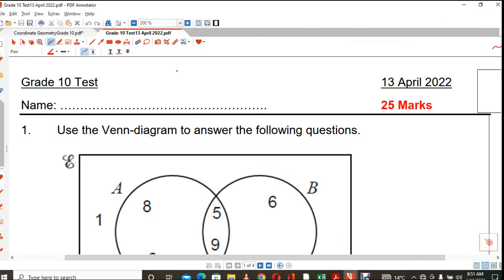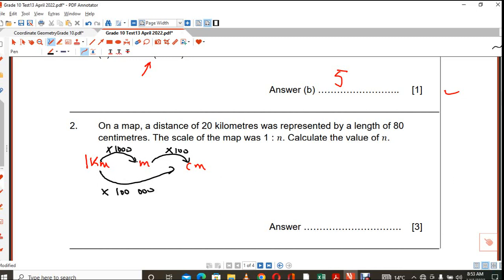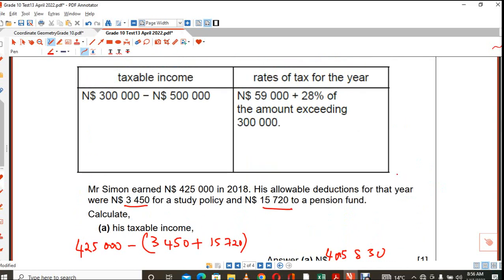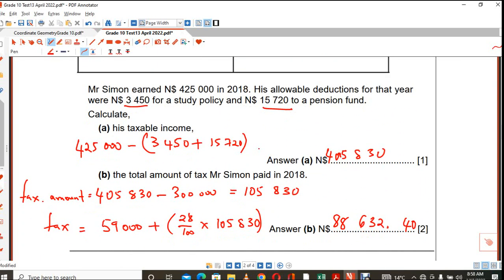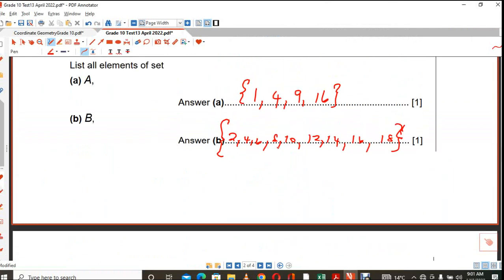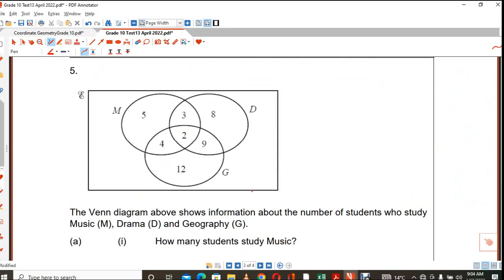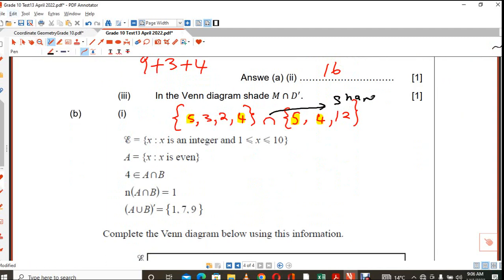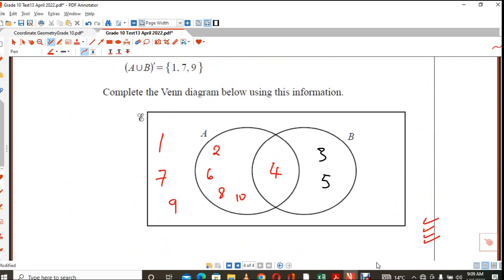Grade 10 Test Venn Diagrams 14 April 2022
Test on Venn diagrams and calculating Tax and writing a scale in the form 1:n.
The link to the test paper, taking you straight to my Google Classroom is